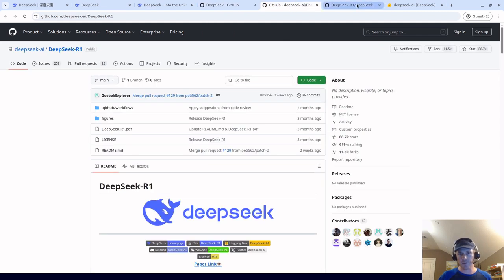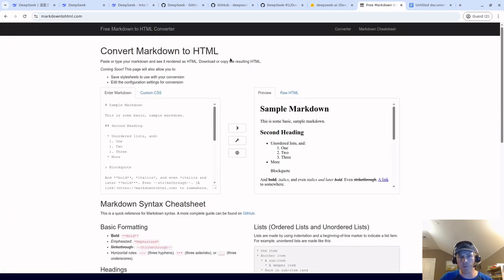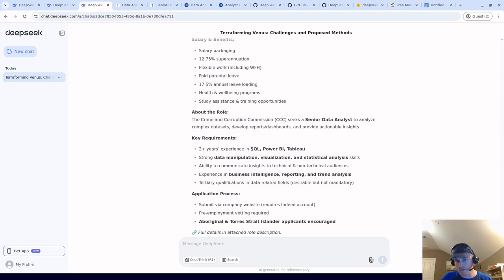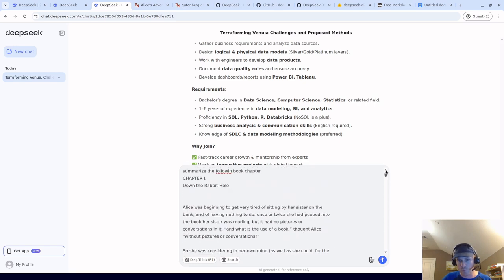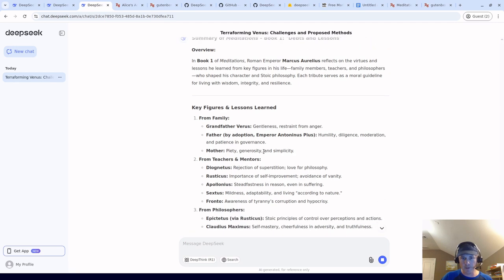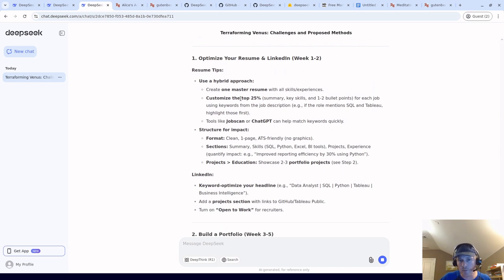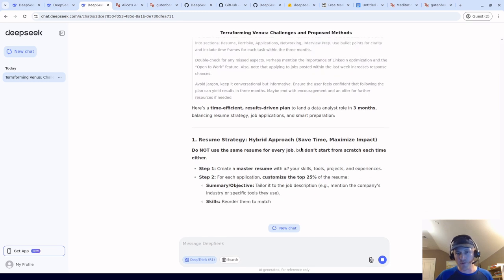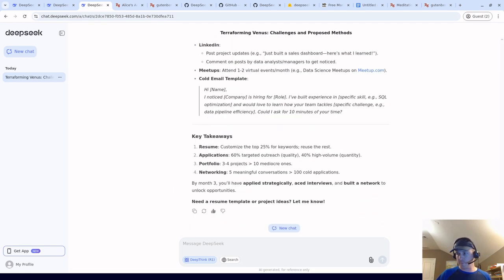DeepSeek AI Chatbot Demo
Explore the capabilities of the revolutionary DeepSeek AI chatbot in this comprehensive demo. We test DeepSeek's ability to answer complex science questions, summarize job postings from Australia and Hong Kong, and provide detailed summaries of chapters from 'Alice's Adventures in Wonderland' and 'Meditations' by Marcus Aurelius. Additionally, we compare job advice given by DeepSeek's default model and the advanced DeepThink (R1) model. Learn how DeepSeek, a Chinese AI company, is changing the landscape with its open-source approach and cost-effective training methods.

Video Chapters:
00:00 Intro about DeepSeek
01:30 Asking about terraforming Venus
01:48 Asking about the deep biosphere
02:30 Dealing with an output: markdown and more
03:35 Summarizing a job posting in Australia
04:43 Summarizing a job posting in Hong Kong
05:37 Discussion about benefits of AI
05:57 Summarizing a chapter from Alice's Adventures in Wonderland
07:35 Summarizing a chapter from Meditations by Marcus Aurelius
09:03 Asking for job advice with default model
11:43 Using DeepThink (R1) with same question about job advice
13:57 Conclusion and review of video